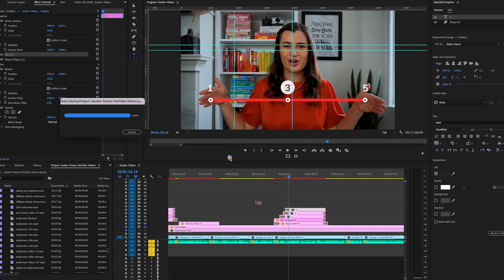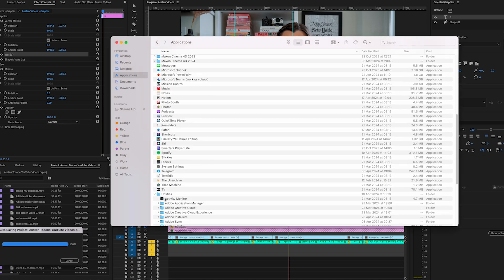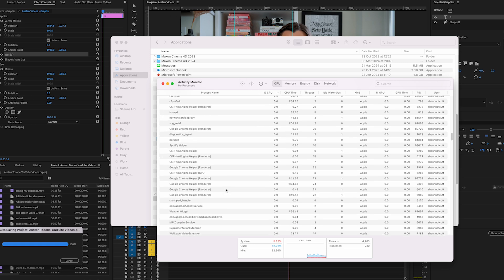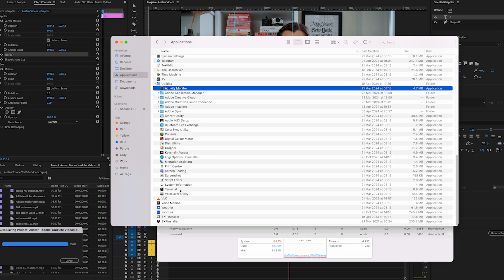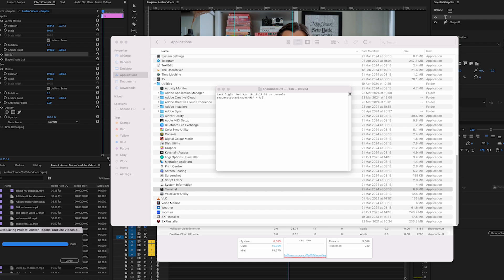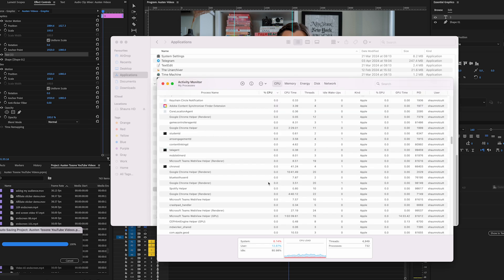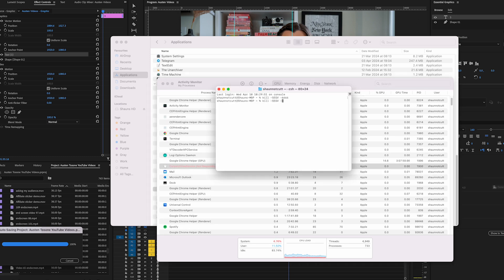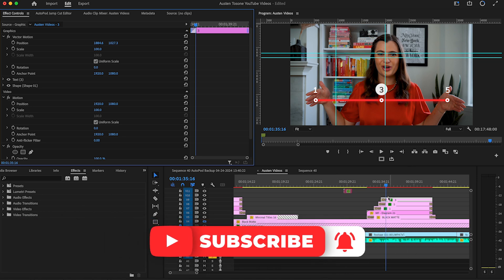BEAT The Spinning Wheel Of Death (And Save Your Work) in Premiere Pro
It has to be one of the worst things that can happen to a video editor. You spend hours working on a video and you end up with the spinning wheel of death and everything is frozen. If you close everything you will lose all of your work for the last while, hopefully this hack can help you get around that.

🔥WANT TO SAVE HOURS OF VIDEO EDITING? This is my favourite AI program I use all the time🔥